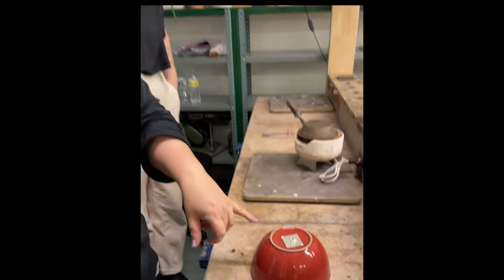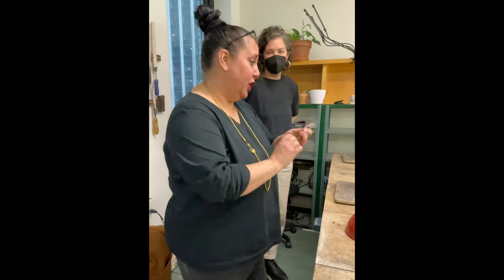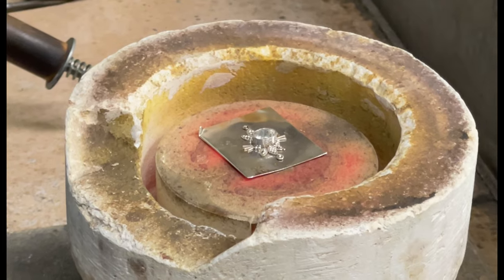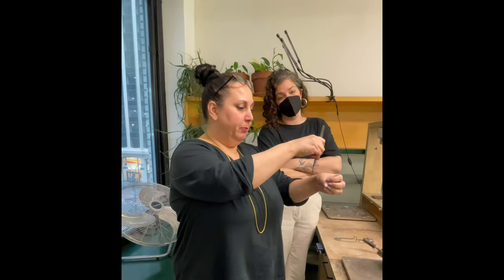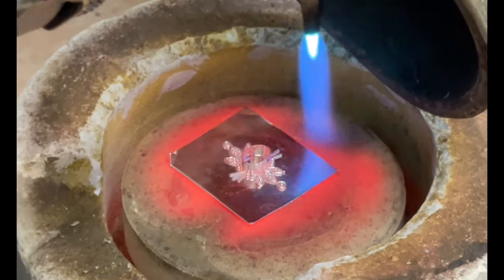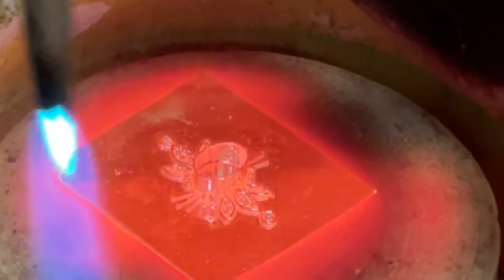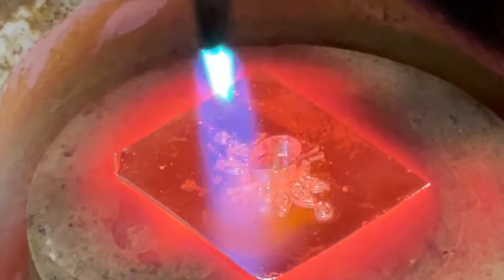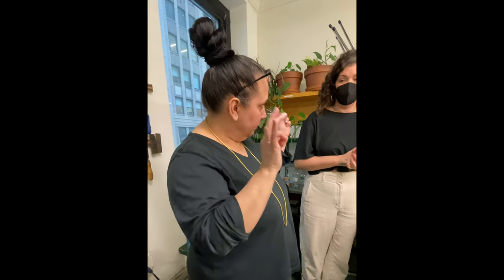Granulation in Fine Silver in a Beehive Kiln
Granulation in Fine Silver in a Beehive Kiln -I will show you how to granulate fine silver using a Smith torch and a beehive kiln (available Learning how to control the torch is essential for beautiful granulation in fine silver. I will show you exactly how to hold the torch for control and fusing. I teach all of my students to granulate in fine silver first, before they learn to granulation in 22k gold. The process similar whether silversmithing or goldsmithing with slight variation as fine silver becomes more liquid during granulation than 22k gold does.